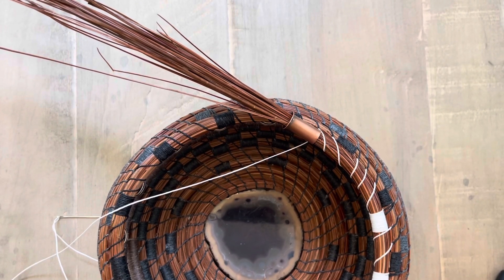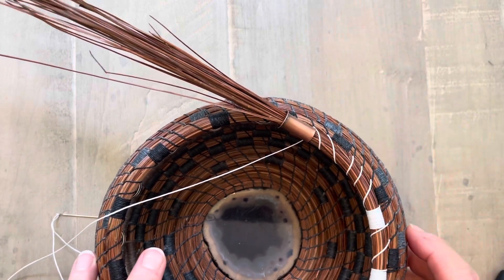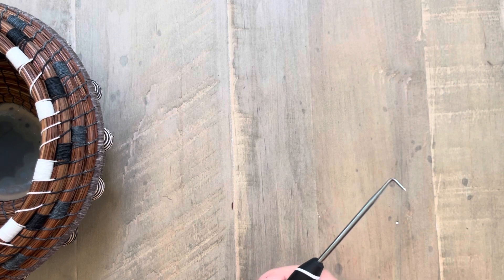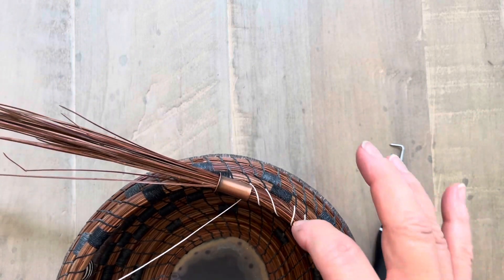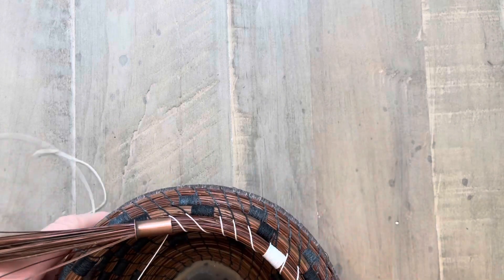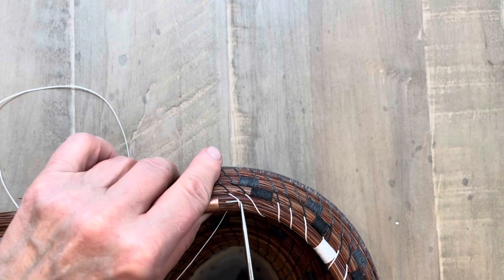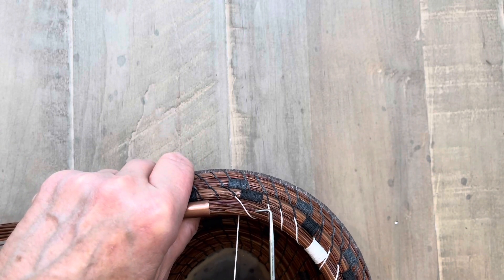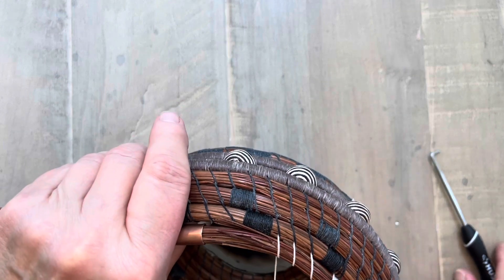Oops! I need to take out those stitches!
My favorite tool to use when I change my mind and need to remove stitches in my pine needle basket.the tool came in a set called a Hook and Pick tool set. Available at hardware stores or online.